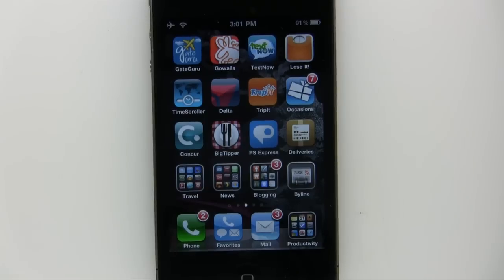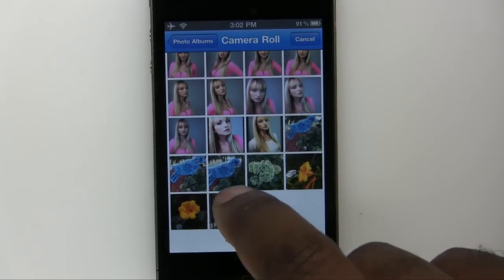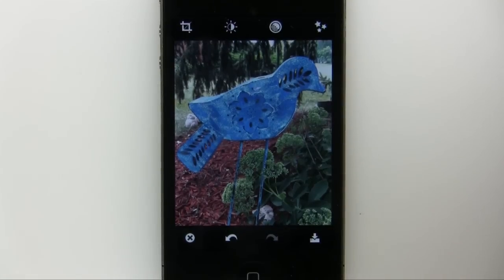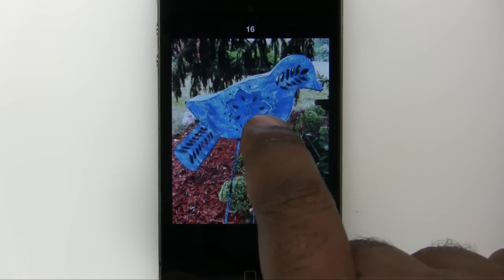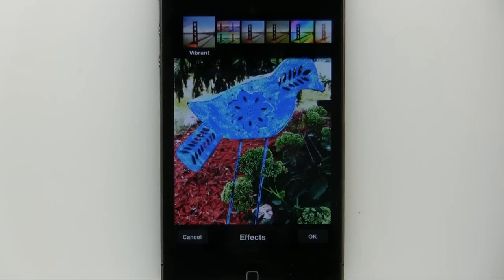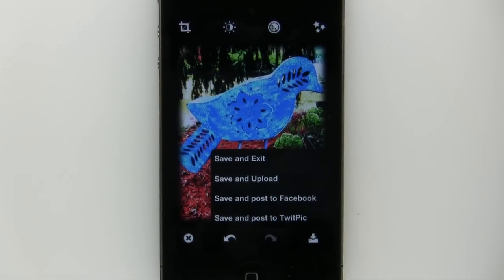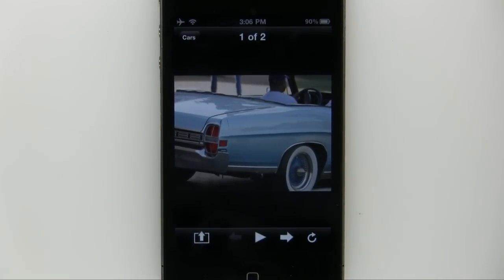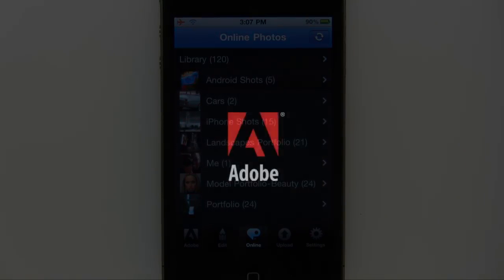Photoshop Express for iPhone 1.3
Demo of Photoshop Express for iPhone 1.3.